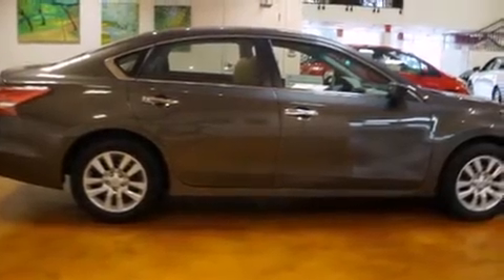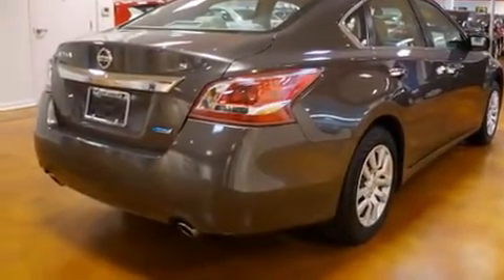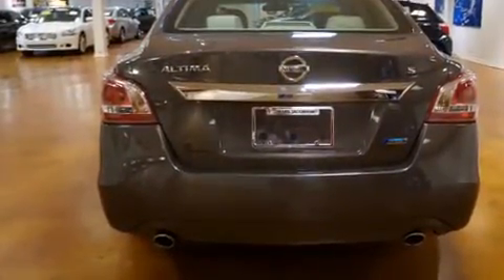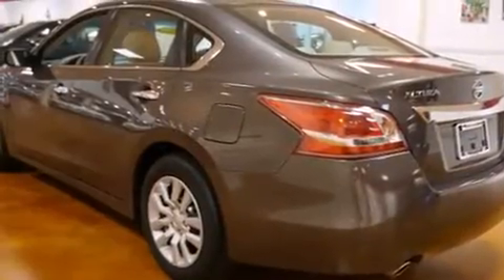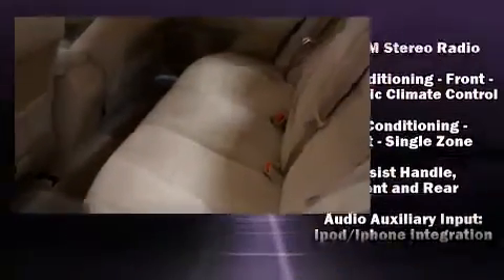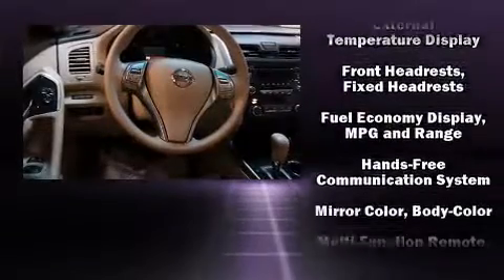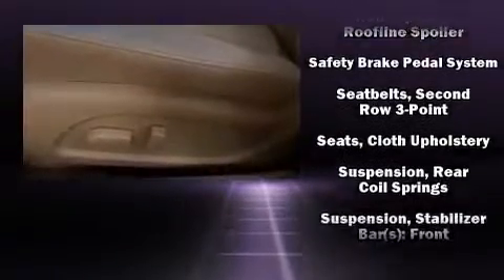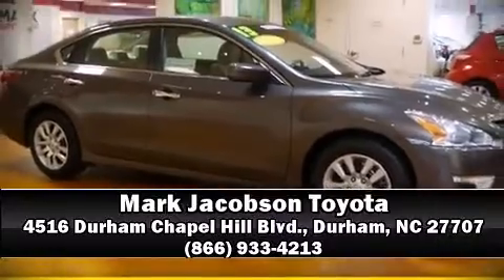2013 Nissan Altima 2.5 S in Durham, NC 27707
4516 Durham Chapel Hill Blvd.

Climb inside the 2013 Nissan Altima. With fewer than 35,000 miles on the odometer, this 4 door sedan prioritizes comfort, safety and convenience. It features a continuously variable transmission, front-wheel drive, and a 2.5 liter 4 cylinder engine. Nissan prioritized comfort and style by including: a tachometer, an outside temperature display, fully automatic headlights, power door mirrors, power windows, an overhead console, and much more. Audio features include a CD player with MP3 capability, steering wheel mounted audio controls, and 6 speakers, providing excellent sound throughout the cabin. Nissan also prioritized safety and security by including: head curtain airbags, front SIDE impact airbags, traction control, a panic alarm, and 4 wheel disc brakes with ABS. Brake assist technology provides extra pressure when applying the brakes. A Carfax history report provides you peace of mind by detailing information related to past owners and service records. Our sales reps are knowledgeable and professional. They'll work with you to find the right vehicle at a price you can afford. We are here to help you.